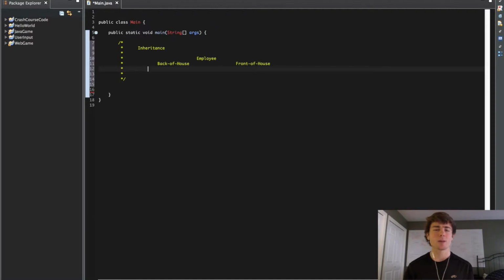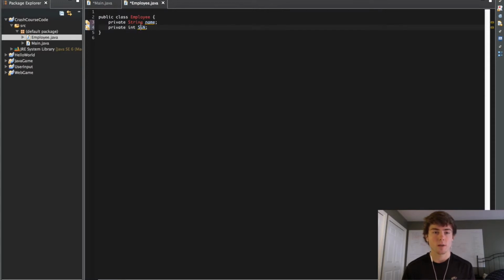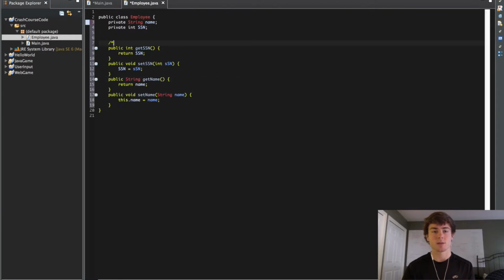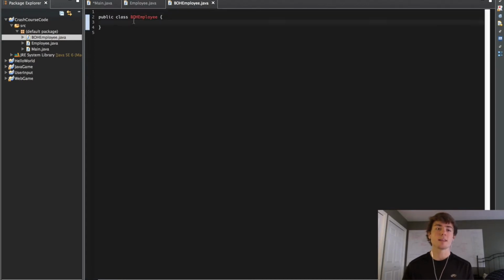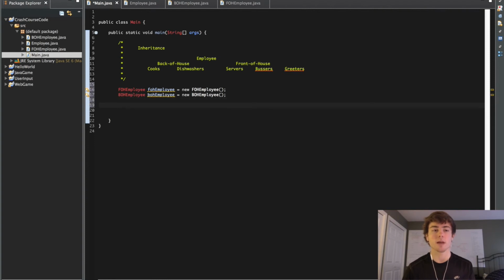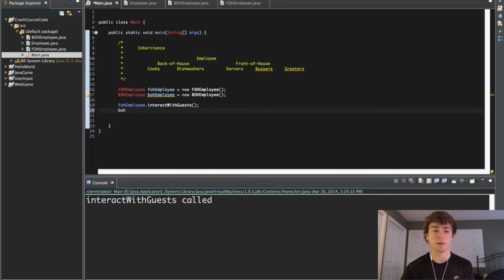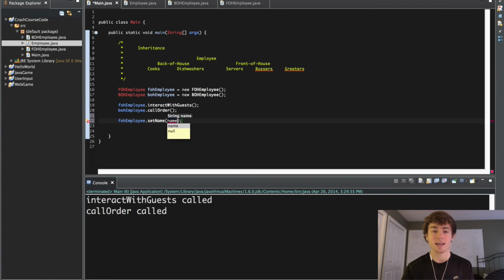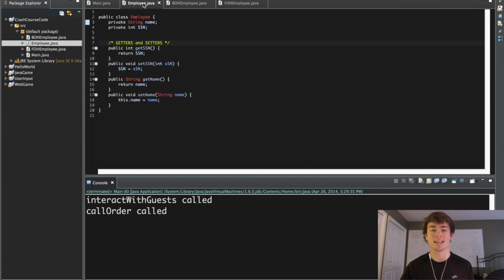Programming for Beginners in Java - 33 - Inheritance (part 1/2)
Complete series for getting started in the Java programming language - Part One